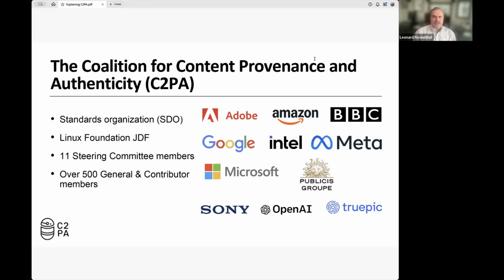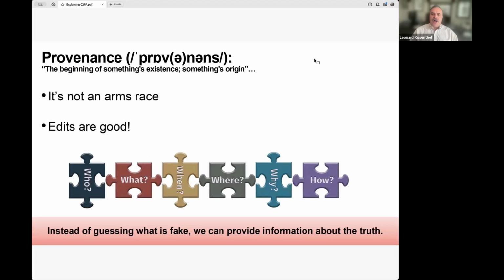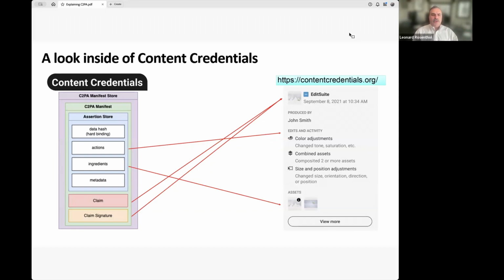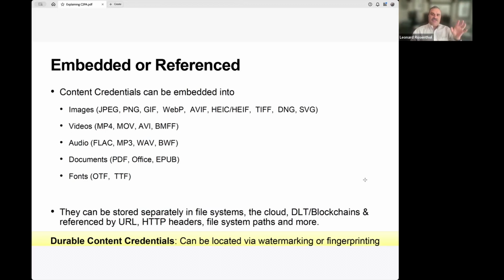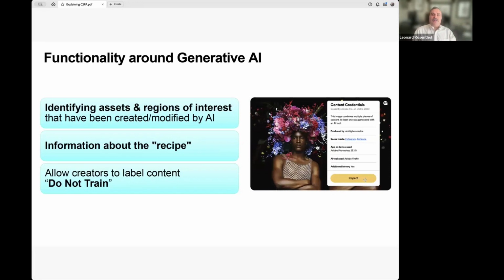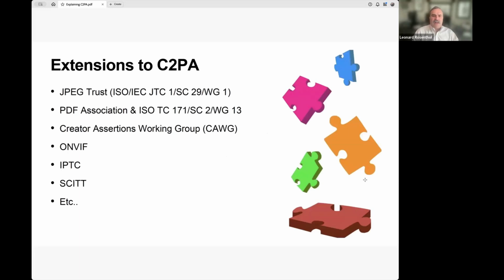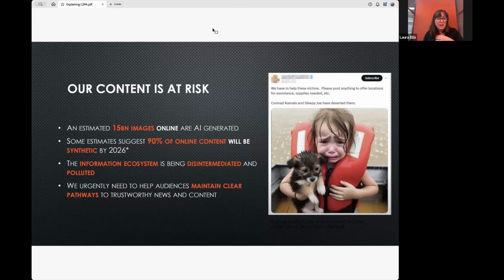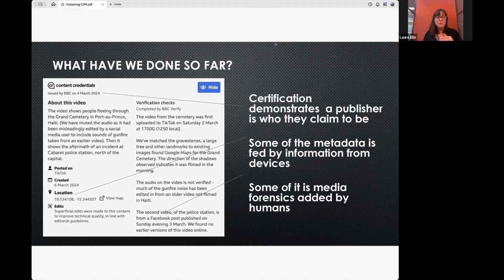Trust Factor: Explaining the C2PA Standard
The IET Media Technical Network is delighted to host a webinar on the standard proposed by the Coalition for Content Provenance and Authenticity (C2PA), this being part of its ‘Field Notes Series’ for 2025 which is focused on aspects of Security in the modern media world.

Led by Adobe, Microsoft, the BBC, Sony, OpenAI, Intel, Google, Meta, Sony, Truepic and Amazon, this open-source standard also counts as members the major camera equipment providers and some of the largest media companies in the world.

With the proliferation of AI-generated disinformation and deepfakes, regulations in many countries are pushing for the labelling of AI content; the C2PA is increasingly discussed as a potential solution to track image provenance and help media companies regain trust.

In this webinar, we will discuss the drivers for the creation of the C2PA, how the standard can be implemented, the status of its development, how it is likely to operate and what will be the practical applications in content companies.

Moderator: Adriana Whiteley, IET Media Network and Director FT Strategies
Panel:
Leonard Rosenthal, Chair Technical Working Group C2PA and Senior Principal Scientist Adobe Systems
Laura Ellis, Head of Technology Forecasting, BBC R&D